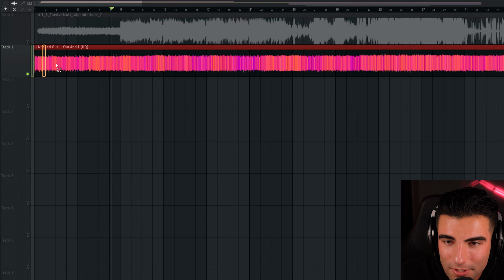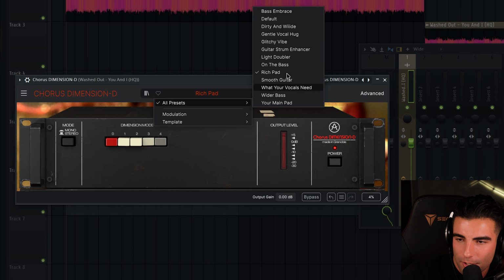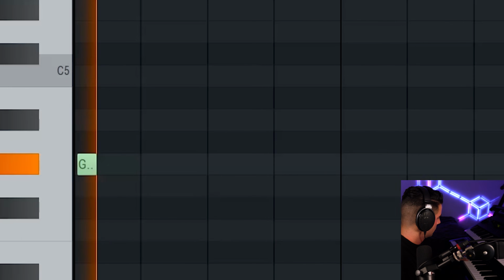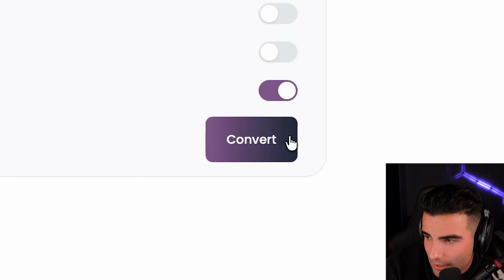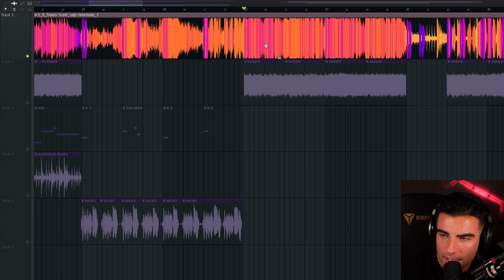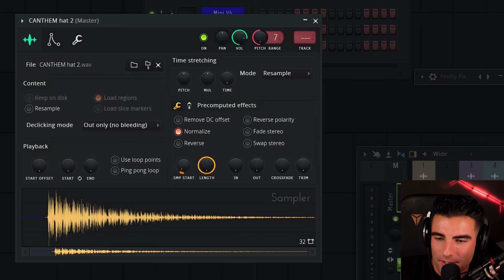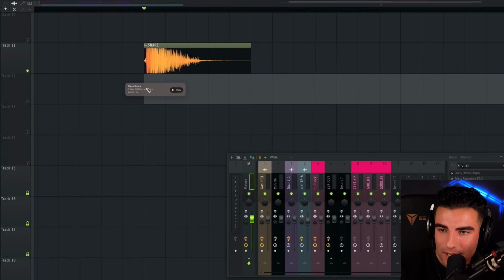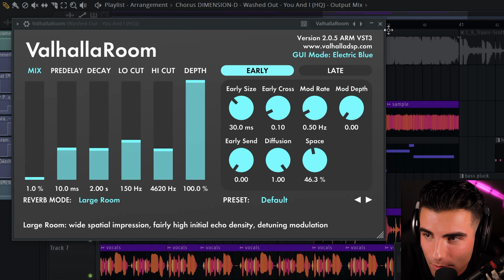I remade 'sdp interlude' by Travis Scott with PERFECT Accuracy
here's exactly how 'sdp interlude' by Travis Scott was made

a hyper-accurate remake where every sound is carefully recreated
comment what track you want me to remake next!

timestamps
0:00 hello
0:38 intro
4:47 sub
6:15 orchestral drums
7:46 vocals
11:13 bass pluck
14:09 drums
19:55 sample fx
20:25 final result